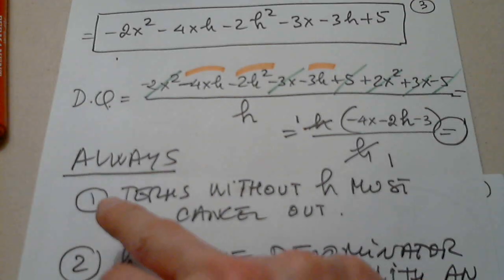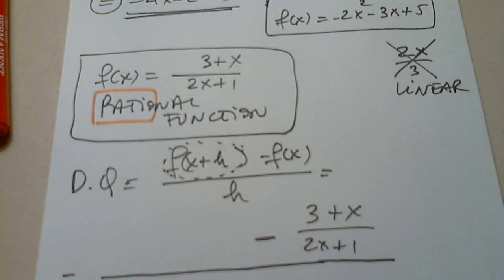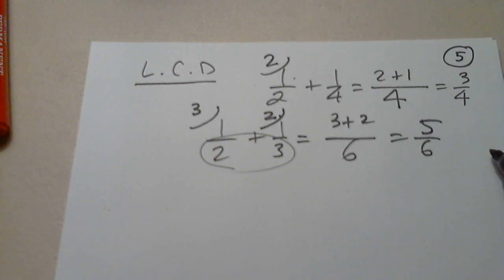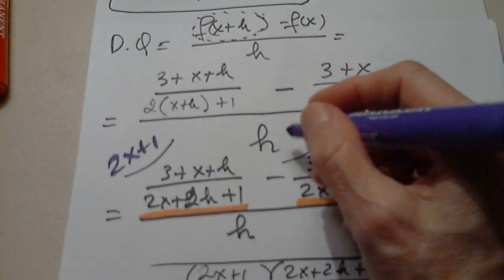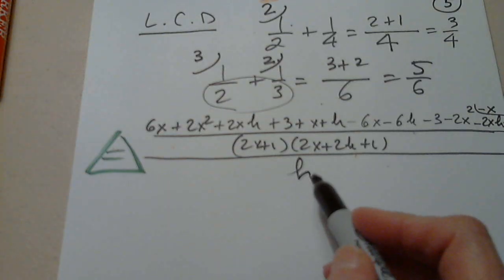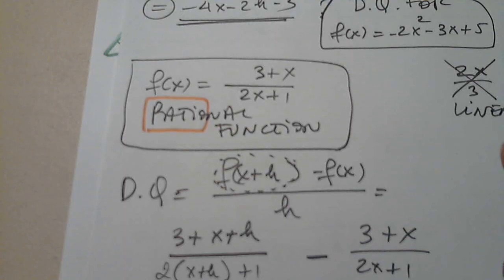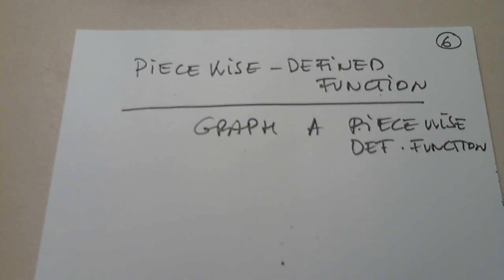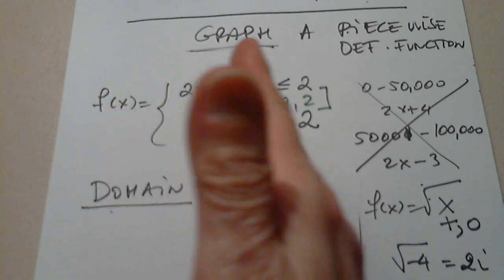MAT 230 JAN 26 REV PART 2